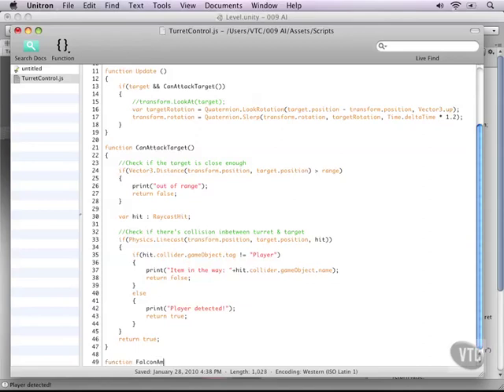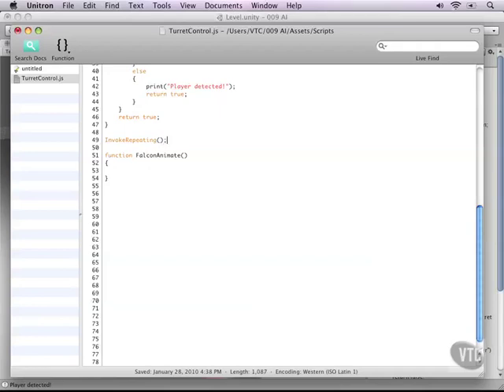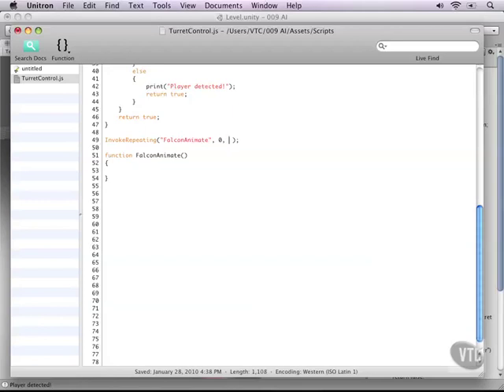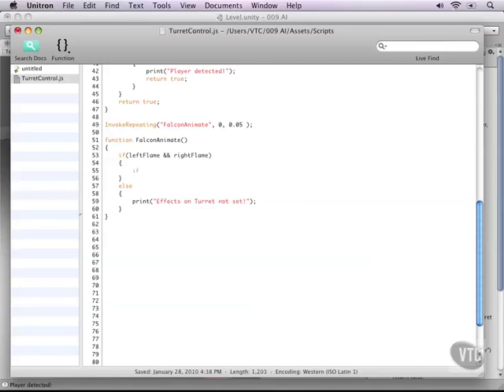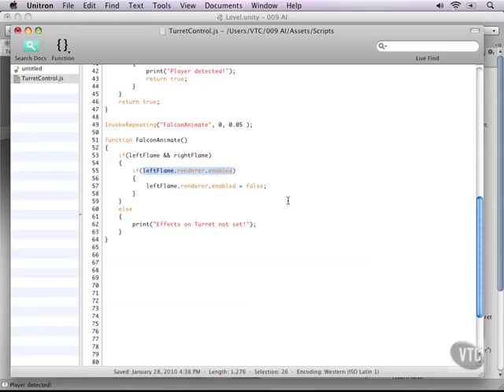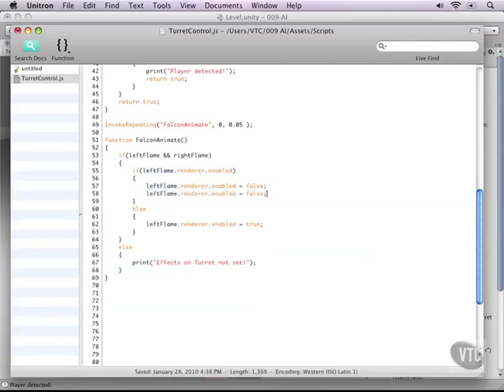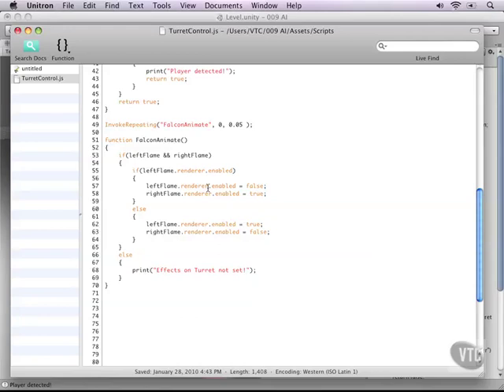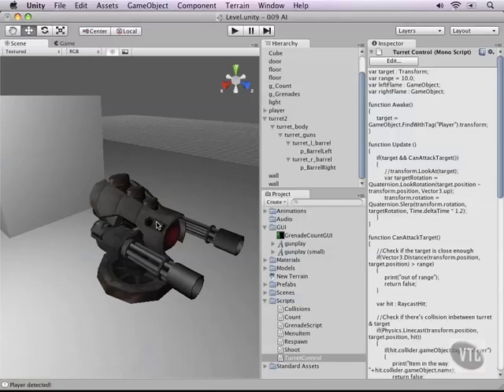UNITY3D - ANIMATING THE GUNS PT.2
In our channel you will learn to program games in the simplest way using the basic principles of bge, python, C# and Javascript;  You can also see preview of our own games and much more...

Unity 2017.x curso práctico

Mathematics for Game Programming and Computer Graphics: Explore the essential mathematics for creating, rendering, and manipulating 3D virtual environments

Unity Game Development in 24 Hours, Sams Teach Yourself

Unity 2021 Cookbook: Over 140 recipes to take your Unity game development skills to the next level, 4th Edition

Unity 3D Game Development: Designed for passionate game developers―Engineered to build professional games

Unity in Action, Third Edition: Multiplatform game development in C#

Unity from Zero to Proficiency (Beginner): A Step-by-step guide to coding your first game

Learning C# by Developing Games with Unity 2020: An enjoyable and intuitive approach to getting started with C# programming and Unity, 5th Edition

Learning C# by Developing Games with Unity 3D Beginner's Guide Edición Kindle

Learning C# by Developing Games with Unity: Get to grips with coding in C# and build simple 3D games in Unity 2023 from the ground up 7th ed. Edición

Basic Math for Game Development with Unity 3D: A Beginner's Guide to Mathematical Foundations 1st ed. Edición

System Design Interview – An Insider's Guide: Volume 2

C# & C++: 5 in 1: From Zero to High-Paying Jobs: The Updated Crash Course Guide with Secret Hacks to Learn C# & C++ in Just One Week + 50 Hands-On Exercises

Unity From Zero to Proficiency (Foundations): A step-by-step guide to creating your first game Tapa blanda – 4 Febrero 2019

Unity 3D Game Development: Designed for passionate game developers―Engineered to build professional games Tapa blanda – 29 Agosto 2022

Mind-Melding Unity and Blender for 3D Game Development: Unleash the power of Unity and Blender to create amazing games

EP Modern History Printables: Levels 1-4: Part of the Easy Peasy All-in-One Homeschool Tapa blanda – 28 Julio 2019

Aprende a crear tus propios videojuegos con Unity 3D Volumen 1: Introducción práctica a Unity 3D (Spanish Edition) Edición Kindle

Metal by Tutorials (Third Edition): Beginning Game Engine Development With Metal

Curso de programación. Videojuegos Tapa blanda – 18 Febrero 2021

Hands-On Unity 2021 Game Development: Create, customize, and optimize your own professional games from scratch with Unity 2021, 2nd Edition

Hands-On Unity 2022 Game Development: Learn to use the latest Unity 2022 features to create your first video game in the simplest way possible, 3rd Edition 3rd ed. Edición

+DOWNLOAD UNITY3D+
 UnitySetup-2.6.1.part1.rar